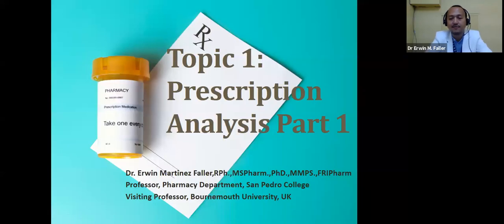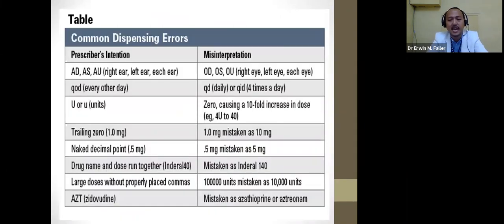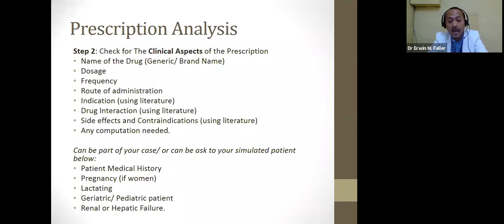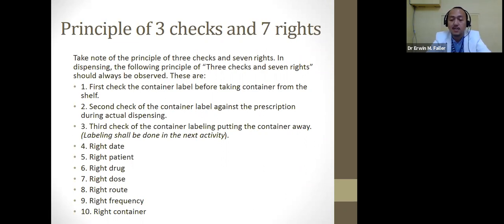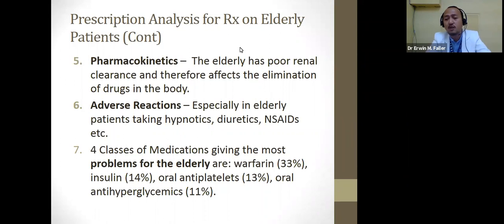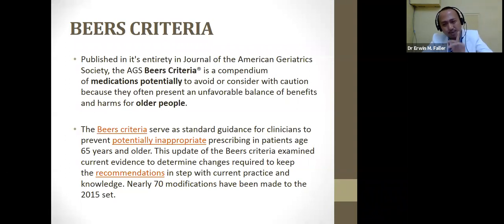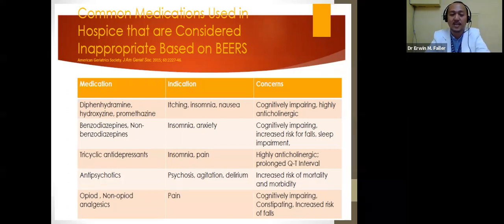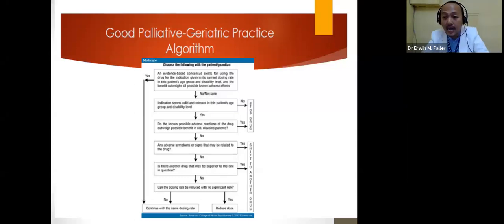Topic 1 on Prescription Analysis Part 1 Dr Erwin Martinez Faller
Part 1 for Prescription analysis will focus more on the rationale of prescription assessment and the guidelines for Prescription analysis for Geriatric patients.